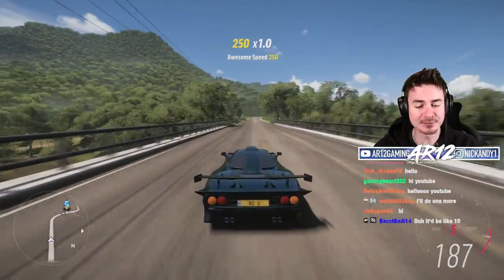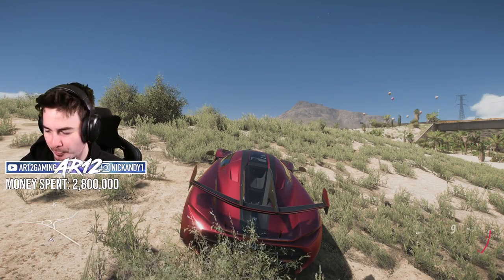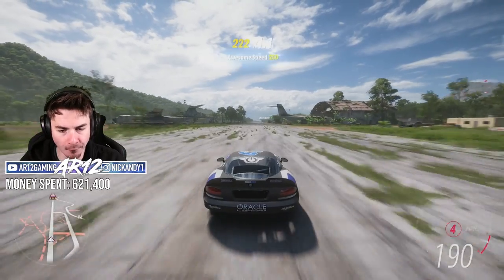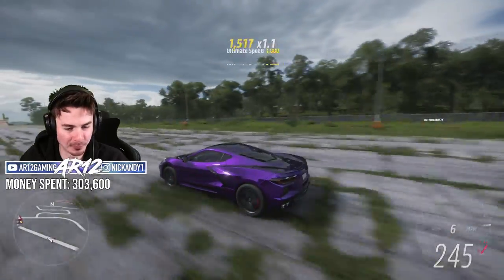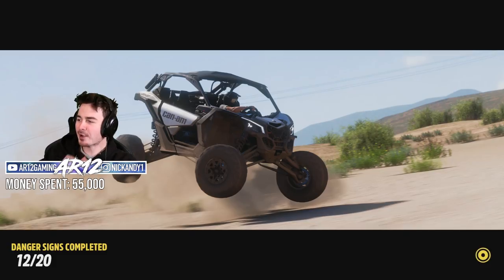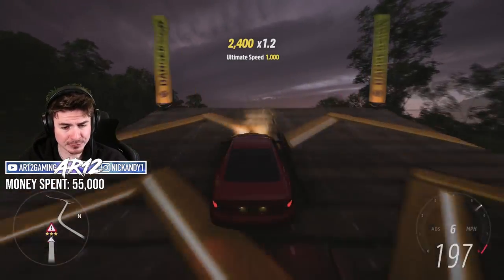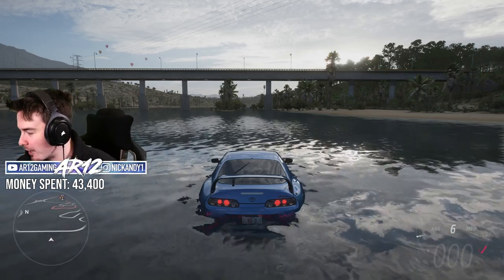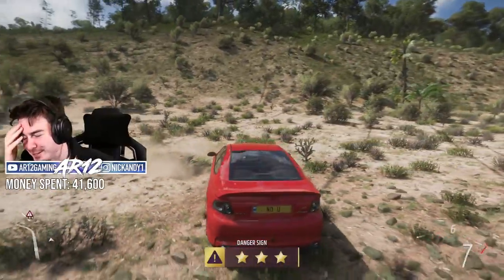Forza Horizon 5 : Budget 3 Star Danger Sign Challenge!!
Forza Horizon 5's Budget 3 Star Danger Sign Challenge is here! We're trying cars like the Koenigsegg Jesko, Corvette C8, Toyota Supra and more!